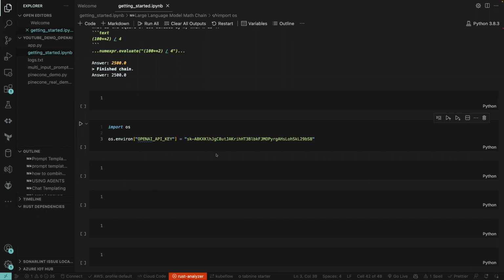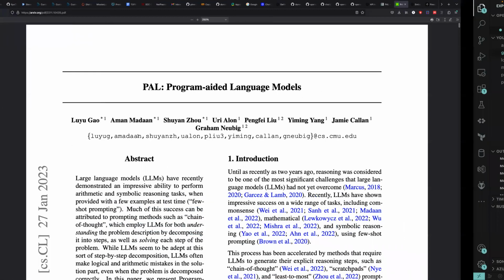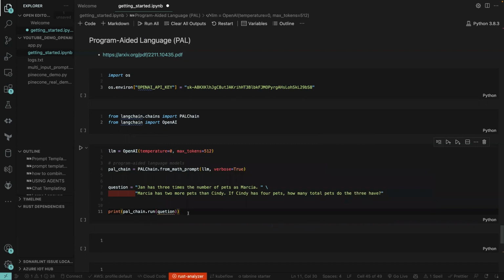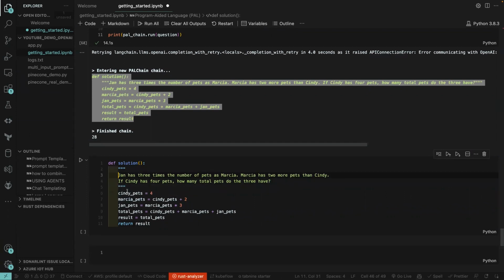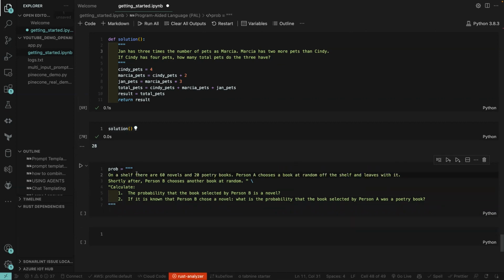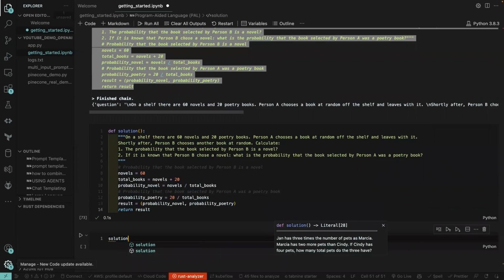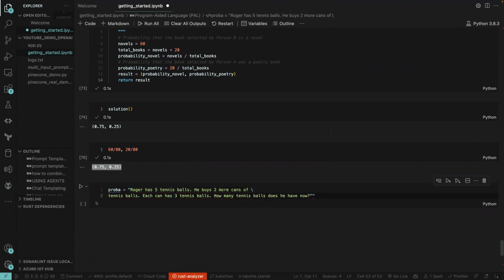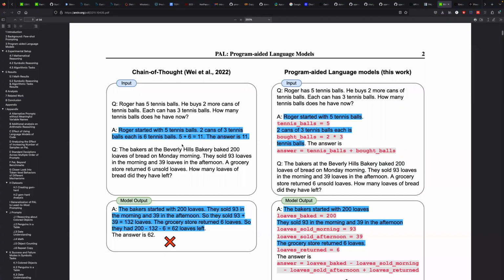6. Program-Aided Large (PAL) Language Models USING LANGCHAIN |LLMMATH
6. Program-Aided Large (PAL) Language Models USING LANGCHAIN | PAL | Program-Aided Language |LLMMATH

LangChain is a framework for developing applications powered by language models. We believe that the most powerful and differentiated applications will not only call out to a language model via an API, but will also:

    Be data-aware: connect a language model to other sources of data

    Be agentic: allow a language model to interact with its environment